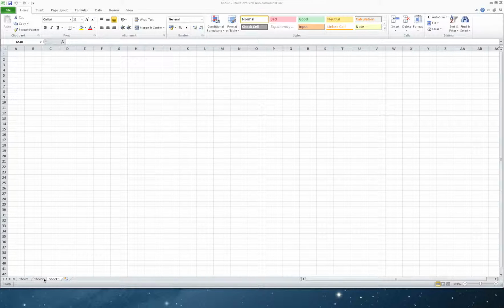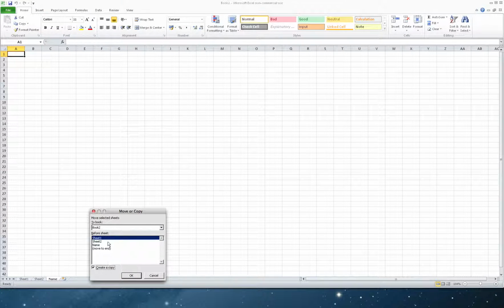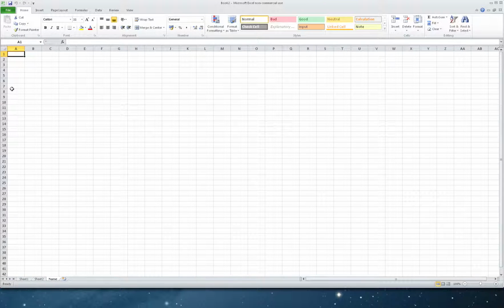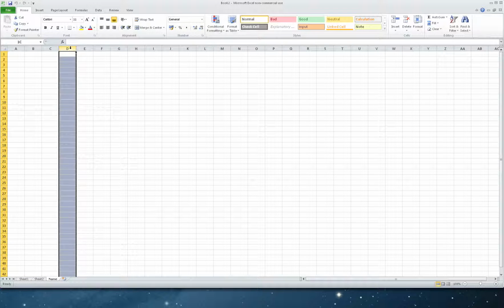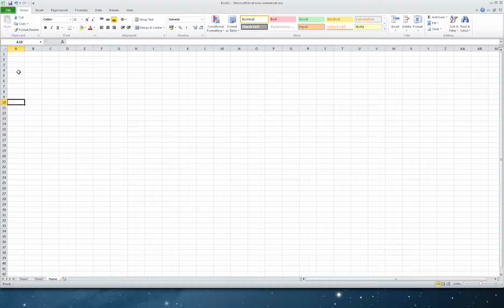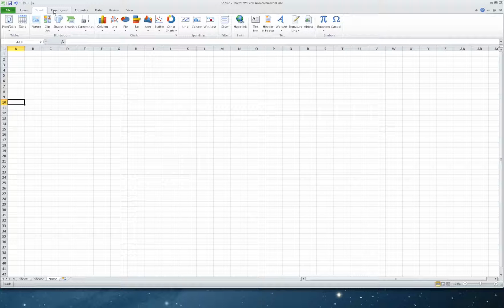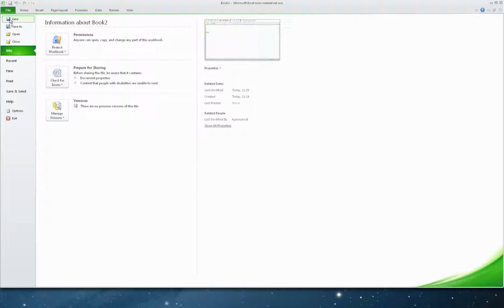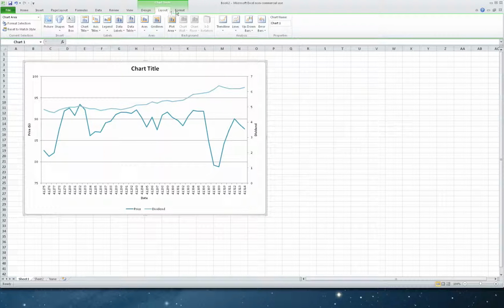M01 Working with workbooks